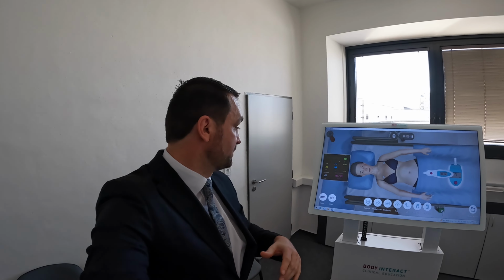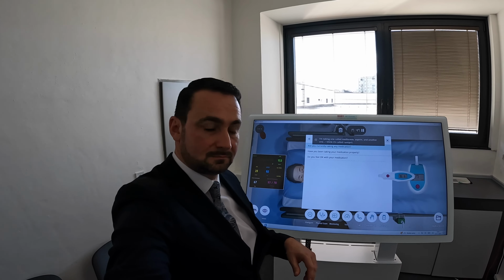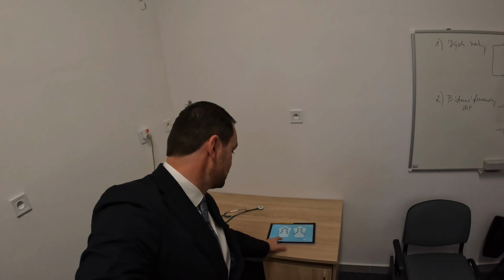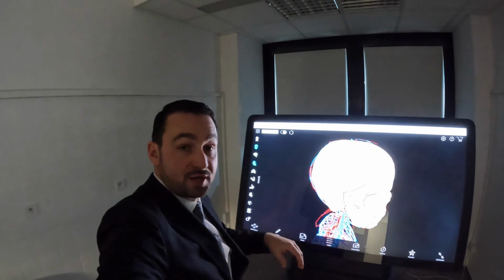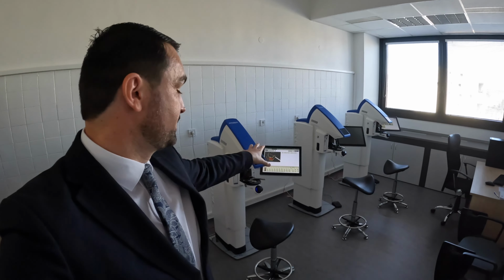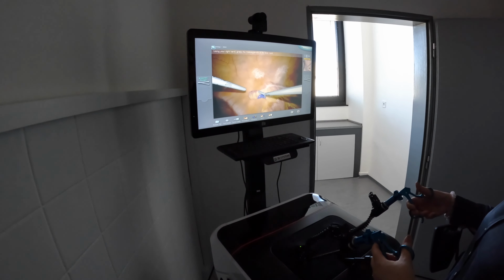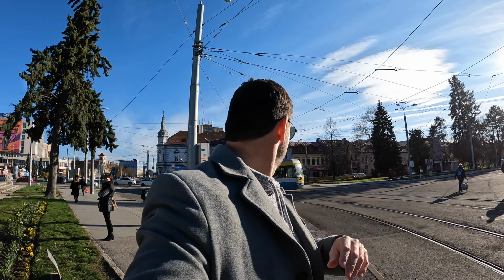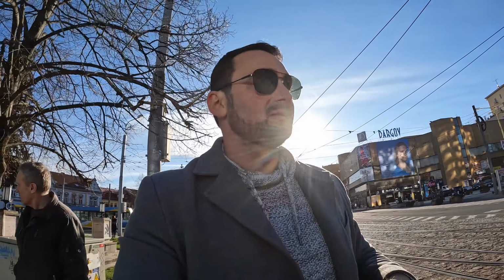Kosice Medical University - Study Medicine and Dentistry at Pavol Josef Safarik University in Kosice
Medical Doorway were in Slovakia at Pavol Josef Safarik University Kosice. You can study medicine or dentistry at this state-of-the-art medical faculty for very competitive tuition fees. Medical Doorway is the official partner of this university and our applicants enjoy our full free-of-charge support and sit our London entrance exams. Study Medicine or Dentistry in Slovakia with Medical Doorway.